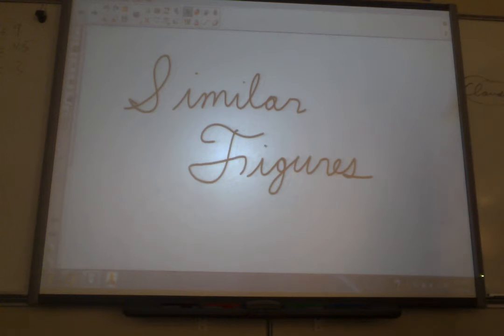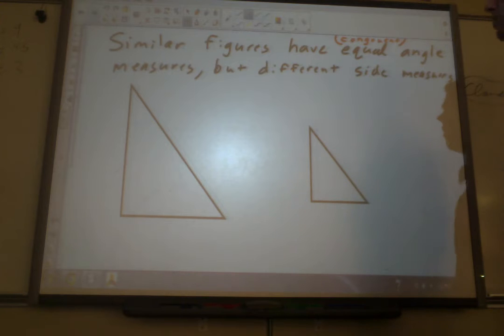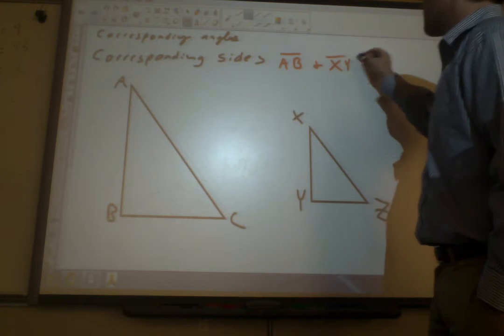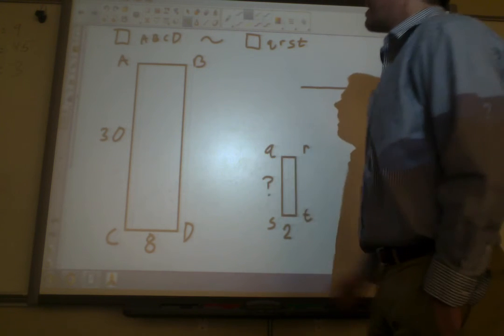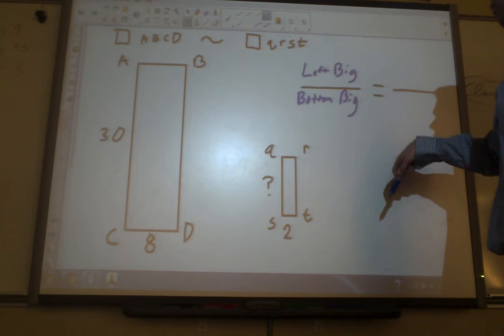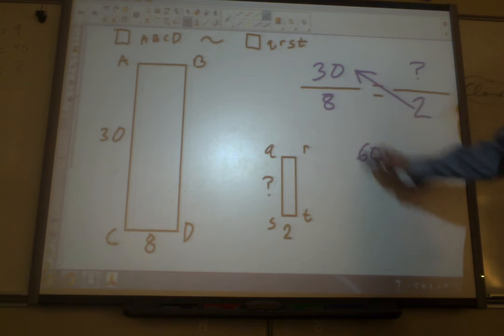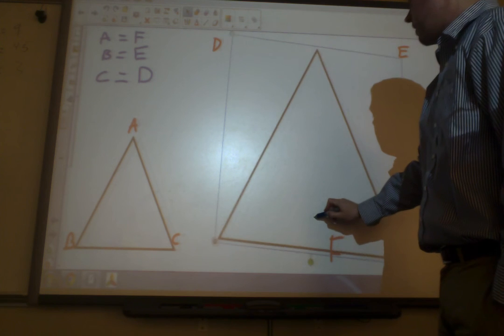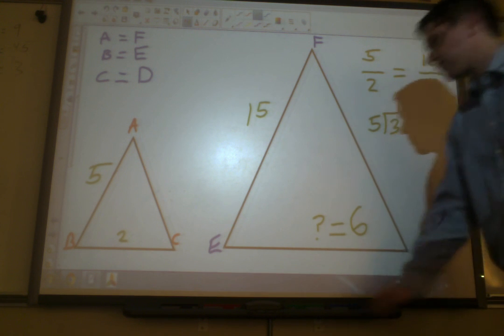7th Similar Figures